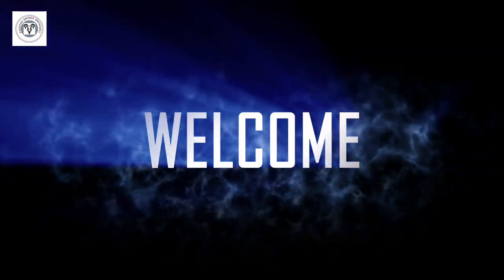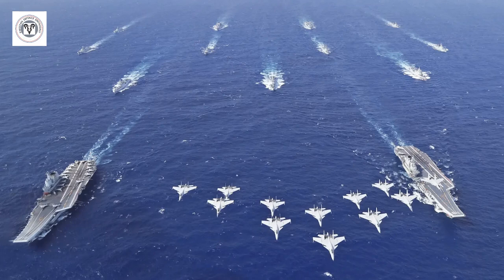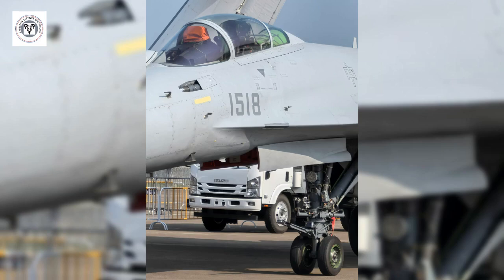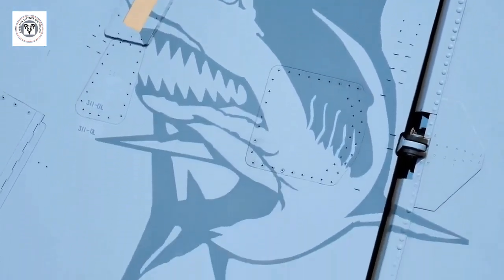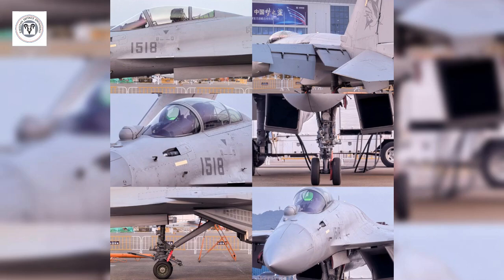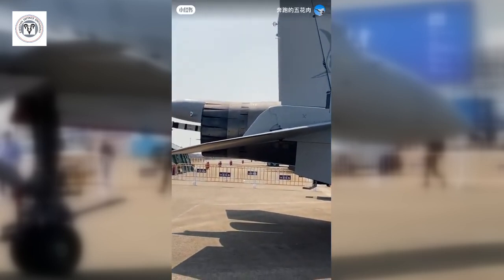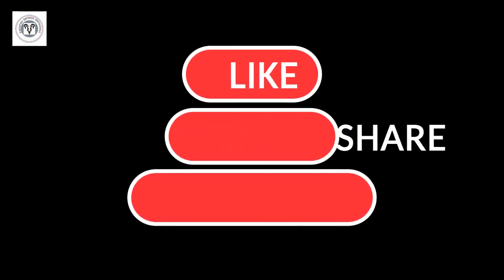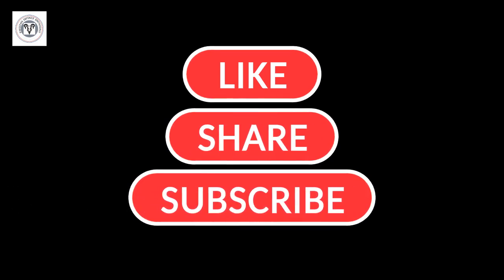Meet the J-15T China's NEW Carrier Killer Nightmare! | The Future of Naval Warfare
The People's Liberation Army Navy (PLAN) is rapidly modernizing its naval aviation capabilities. A key component of this modernization is the J-15T, a carrier-based fighter jet designed to operate from China's new generation of aircraft carriers.